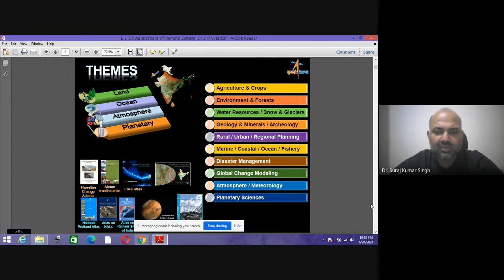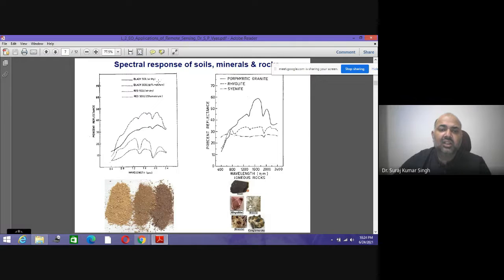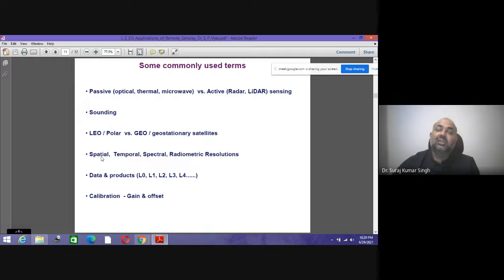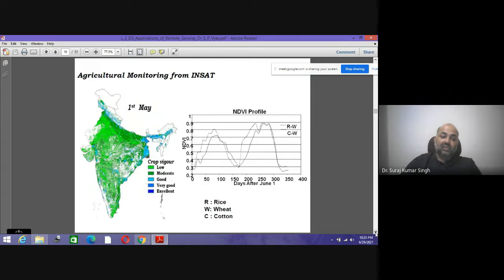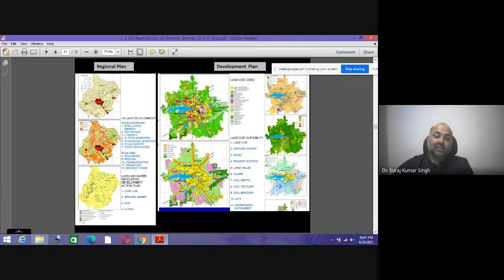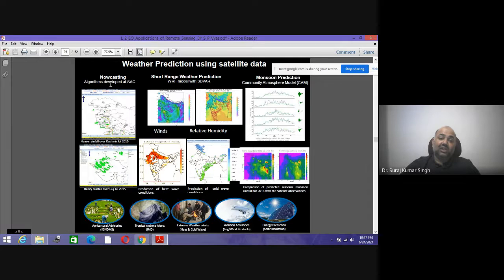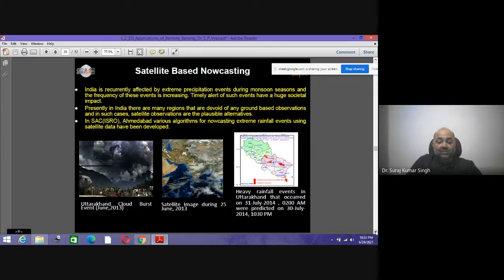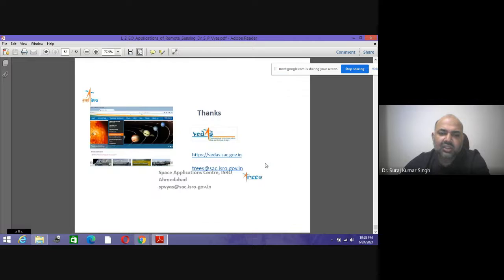Earth Observation Satellites and its applications 2021 06 24 at 09 47 GMT 7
In this video lecture the applications of earth observation technology are discussed. The role of Geoinformatics in water resources, urban planning, glacial studies, forest and environment are explained.